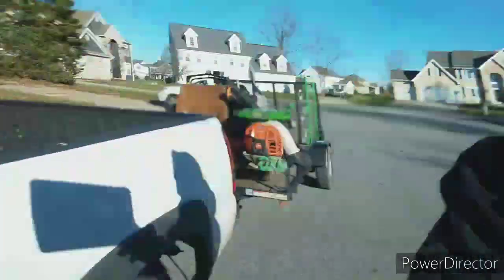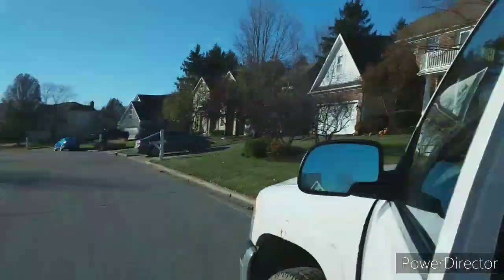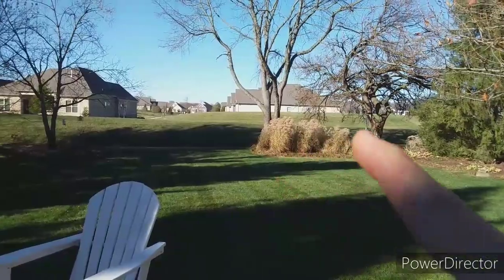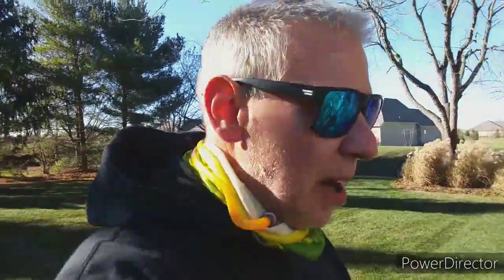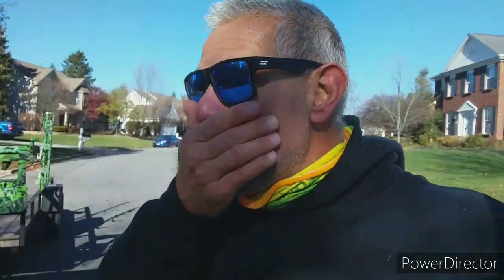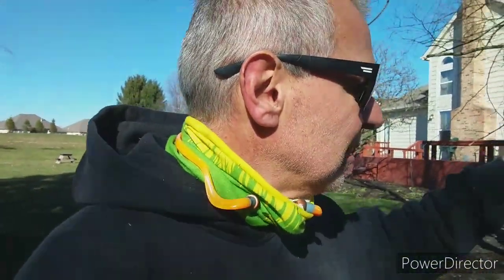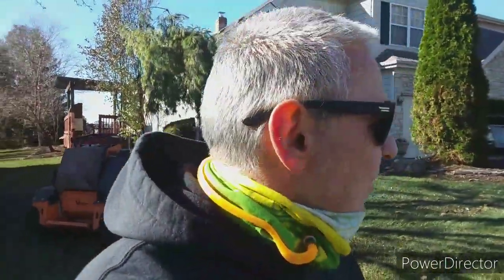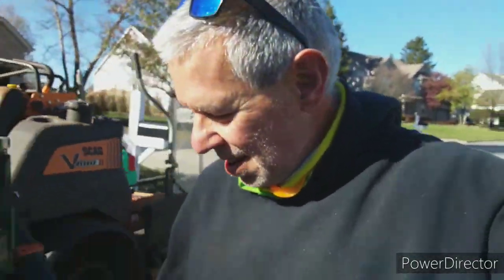Prepare For What's Next | You Have To Be Ready